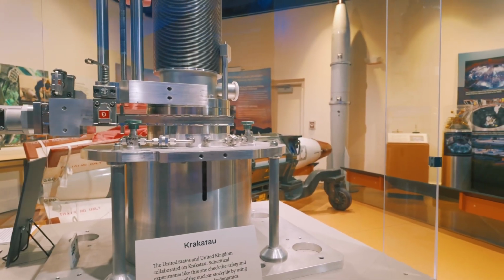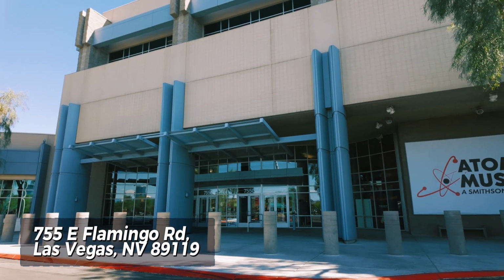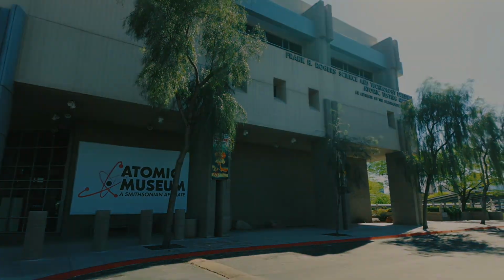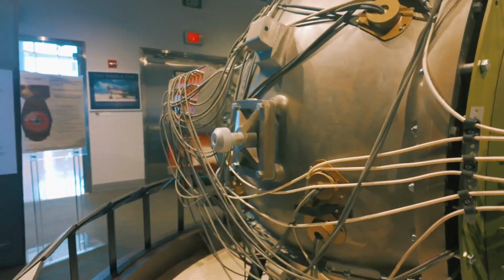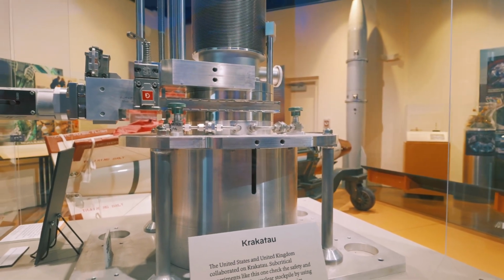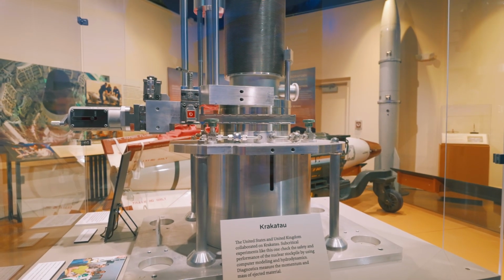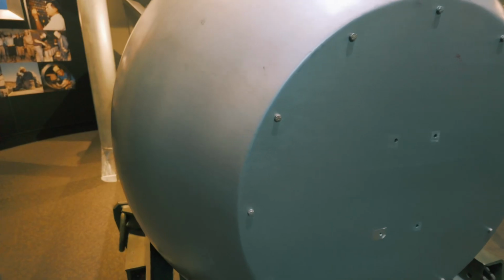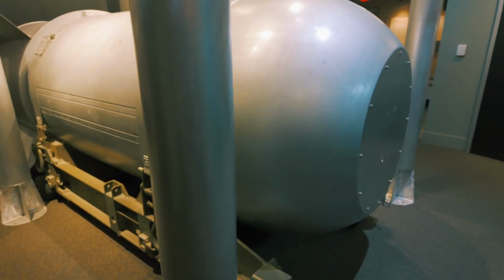Atomic Museum | Las Vegas | Walking Tour | April 2024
The Atomic Museum in Las Vegas, Nevada, documents the history of nuclear testing at the Nevada Test Site (NTS) in the Mojave Desert about 65 miles northwest of Las Vegas.

The museum covers the period from the first test at NTS on January 27, 1951, to the present. Among its exhibits covering American nuclear history is a "Ground Zero Theater", which simulates the experience of observing an atmospheric nuclear test.

Other exhibits include Geiger counters, radio badges and radiation testing devices, Native American artifacts from around the test area, pop culture memorabilia related to the atomic age, and equipment used in testing the devices. Other displays focus on important figures at the facility, videos, and interactive exhibits about radiation. The museum also features a piece of the Berlin Wall, Berlin Wall graffiti art, and two pieces from the World Trade Center